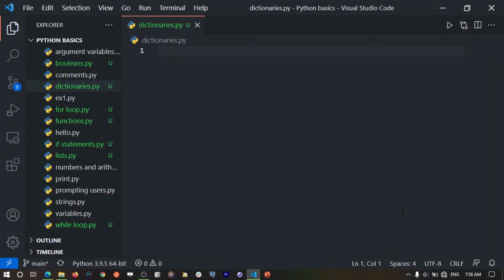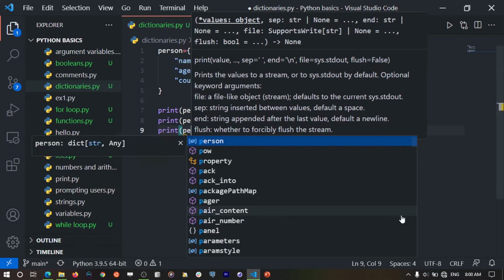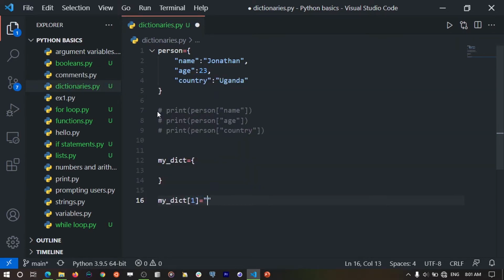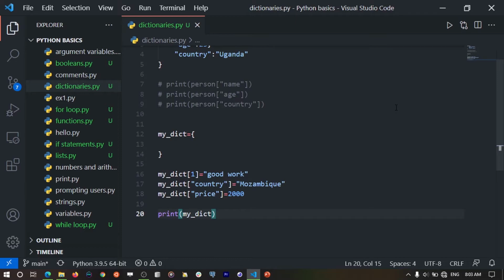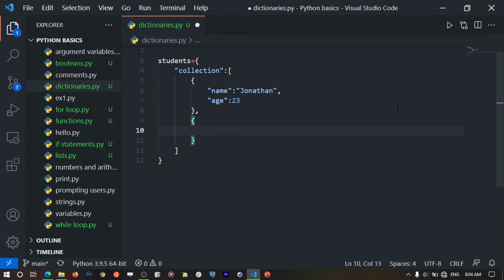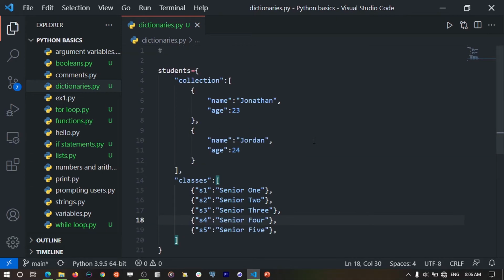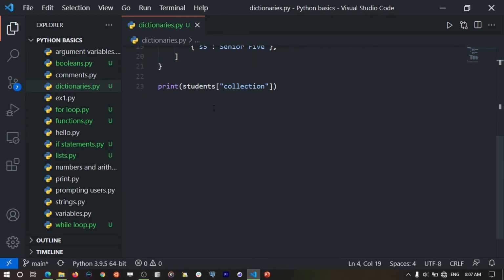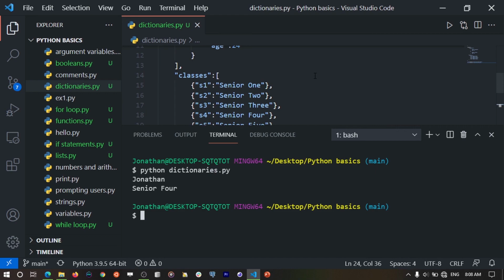Python Programming For Beginners 17 - Using Dictionaries in Python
Hey guys, In this video, I introduce dictionaries which are unordered and changeable collections of values stored in key-value pairs. Items in dictionaries can be accessed by using the keys.

In this video, we look at how to create and change values in dictionaries. We also look at how we can access items in dictionaries.